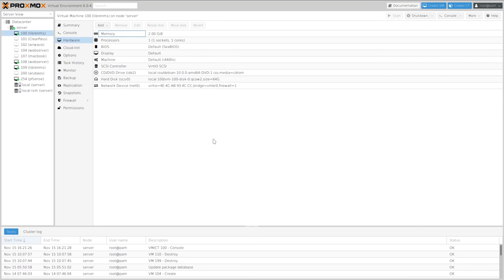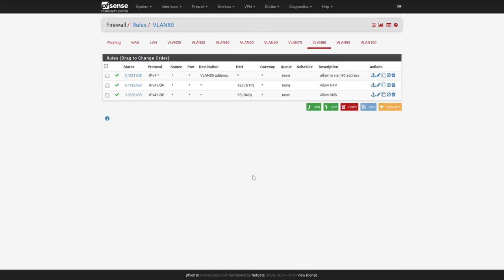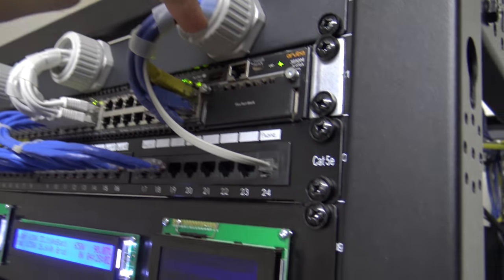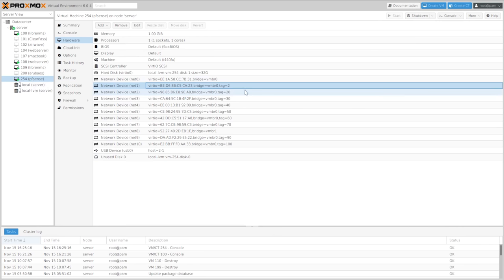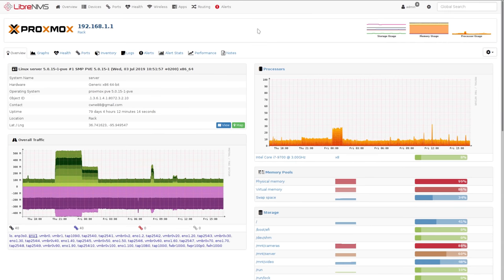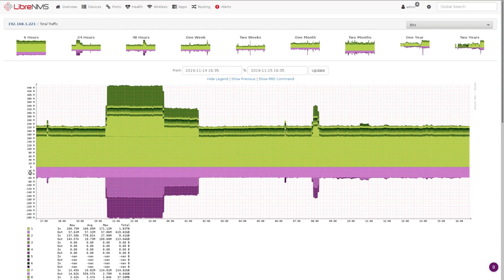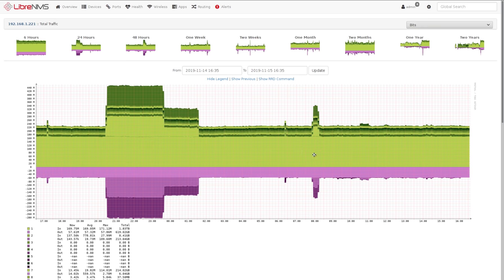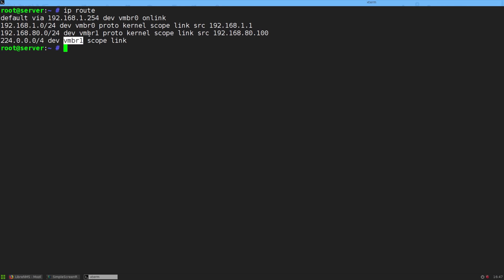Logical Network Tour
Looking at some of the virtual machines and network config in a home network that's a bit out of the ordinary.